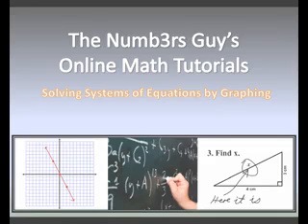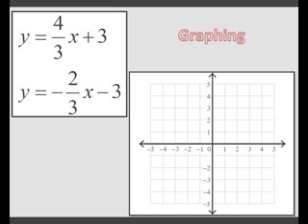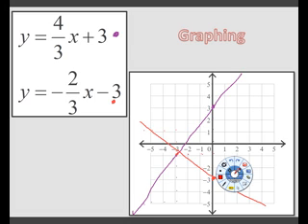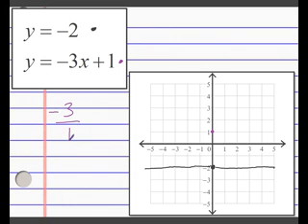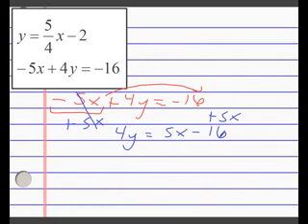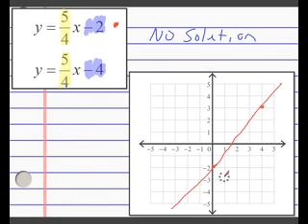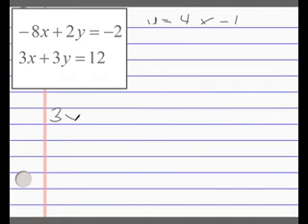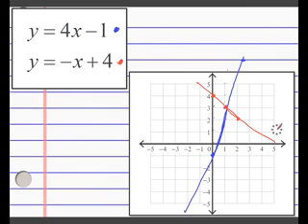How to Solve a System of Equations by Graphing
Tutorial on how to solve a system of equations by graphing linear equations.